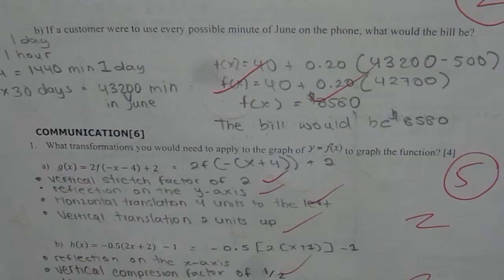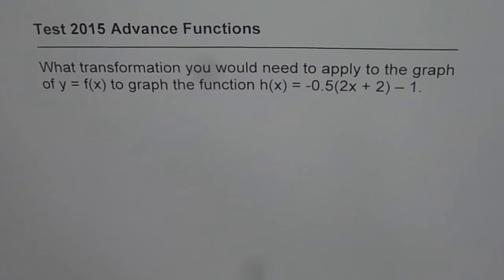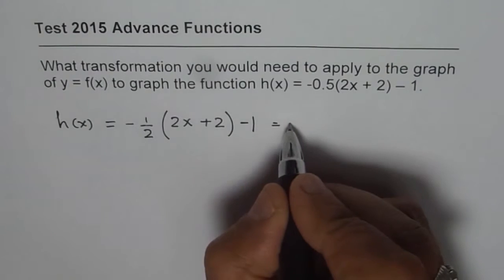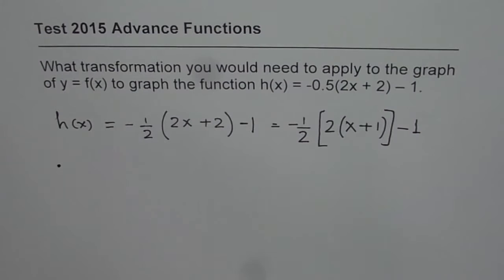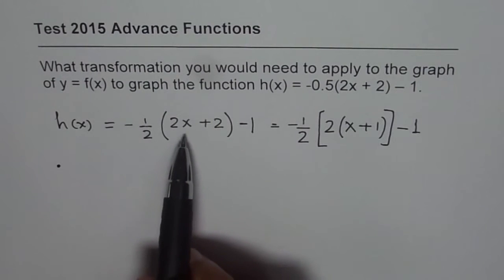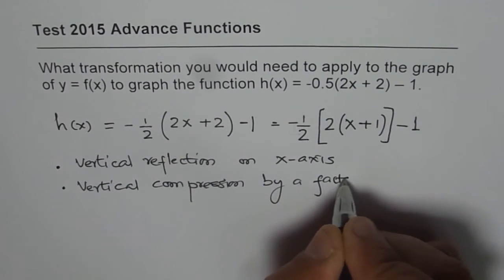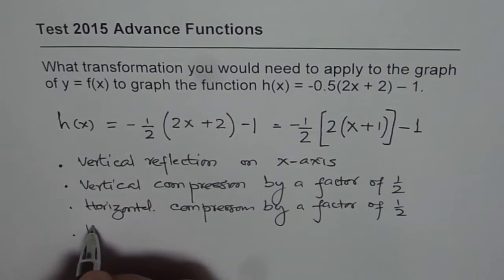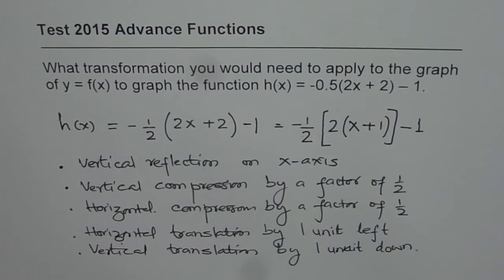Describe FunctionsTransformation in Order